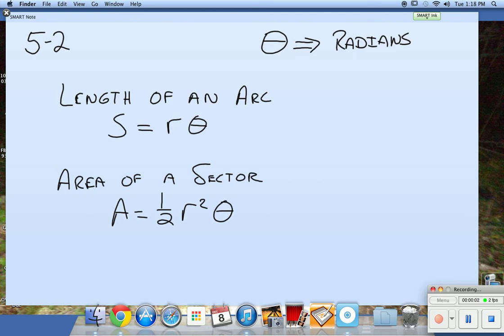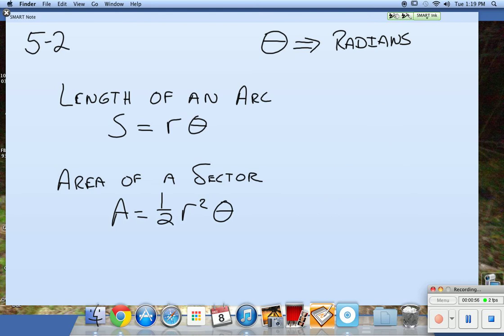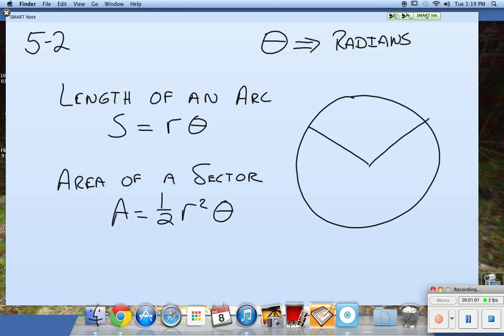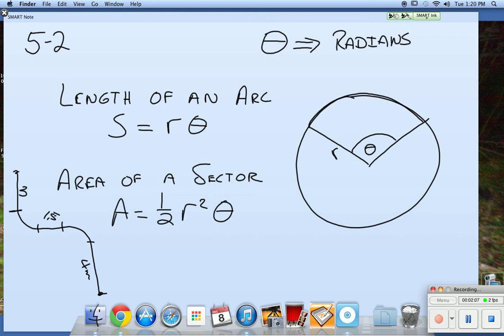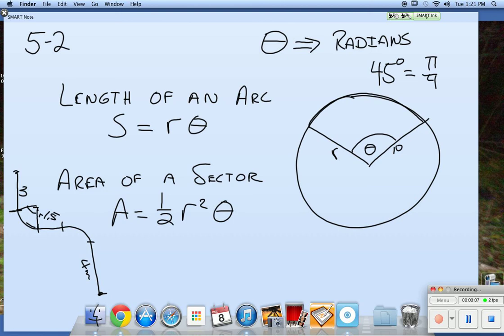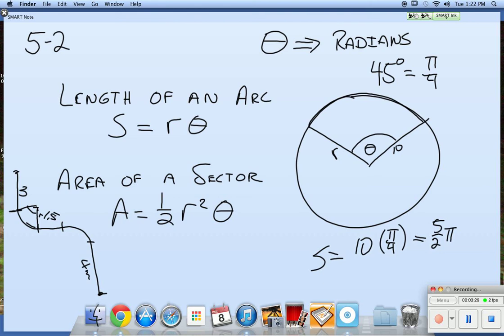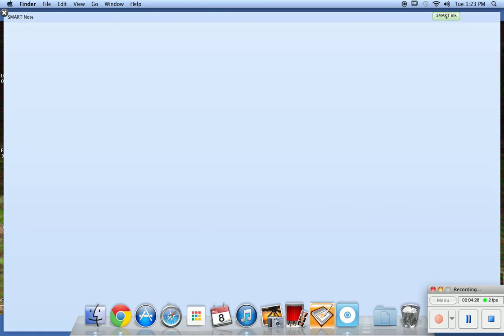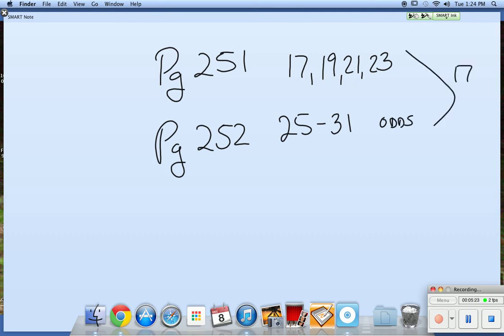Pre-Calc 5-2 recording